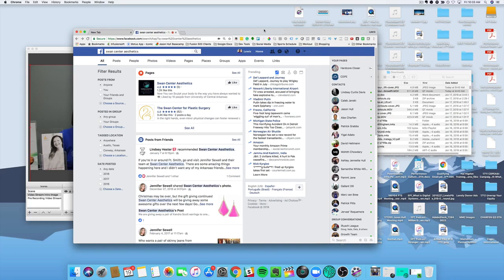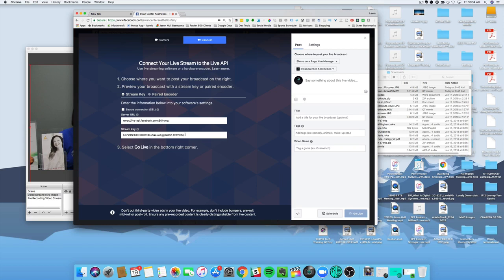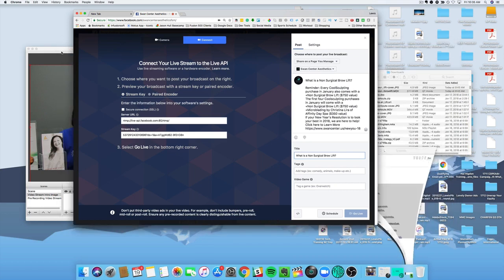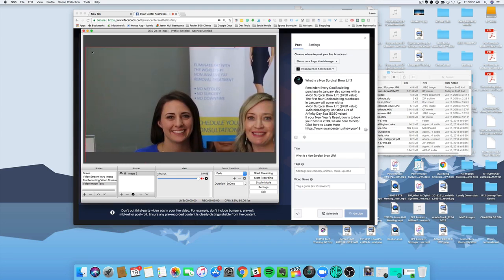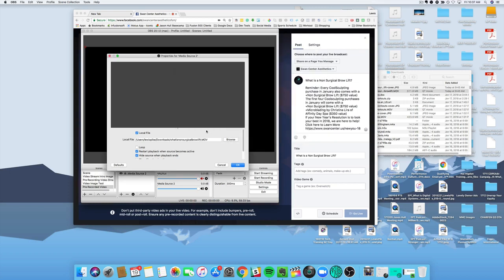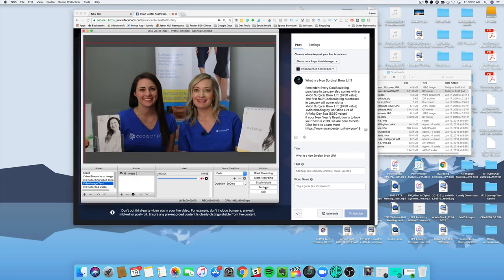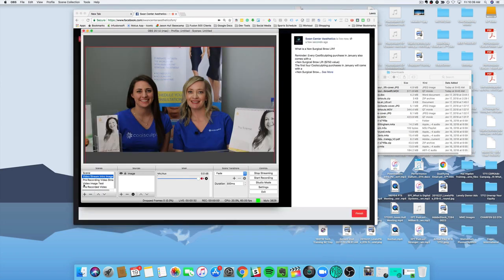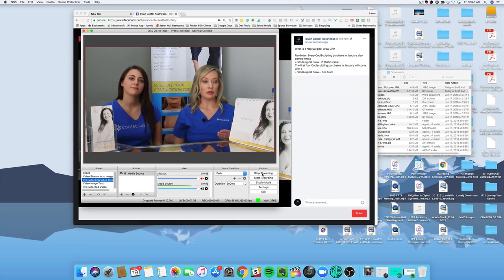How To Live Stream a Pre Recorded Video to Facebook Using OBS Studio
This is a quick tutorial on how to Live Stream a Pre- Recorded Video to FB Live using OBS.

👉 Are you looking to take your marketing strategies to the next level? Join 2,000+ members already benefiting from Lewis Pike’s exclusive insights into human behavior to increase sales.